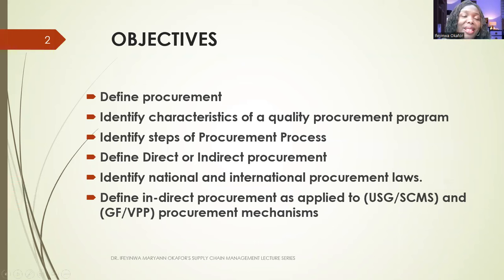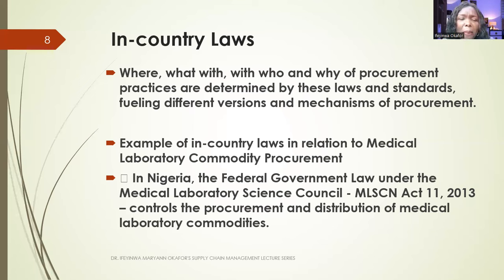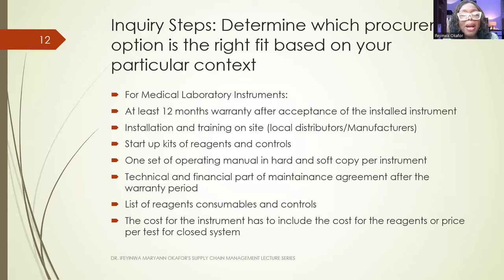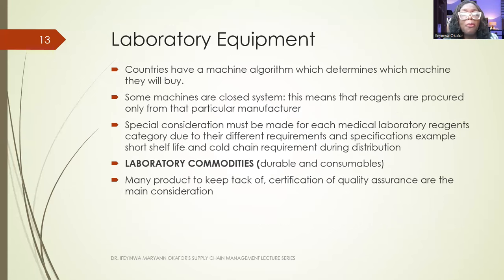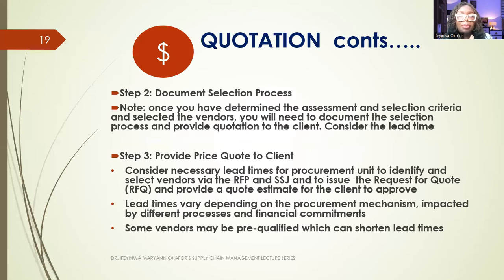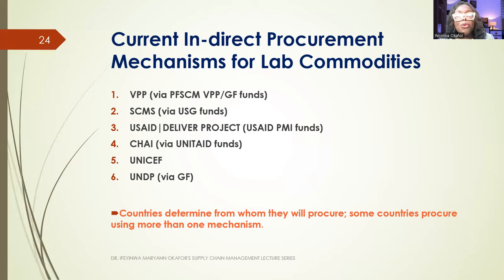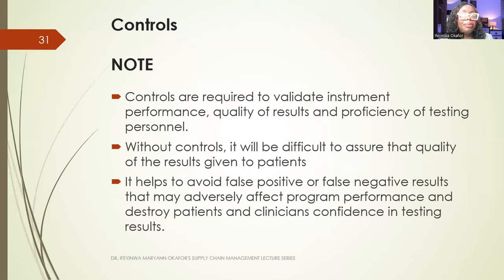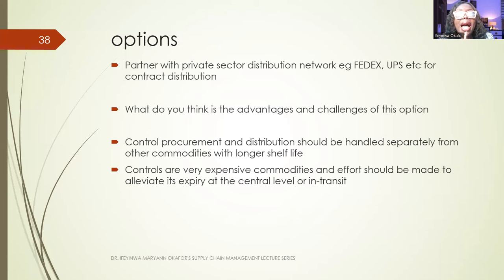PROCUREMENT OF MEDICAL LABORATORY COMMODITIES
This session describes Procurement Process and Step that are involved in Procurement process